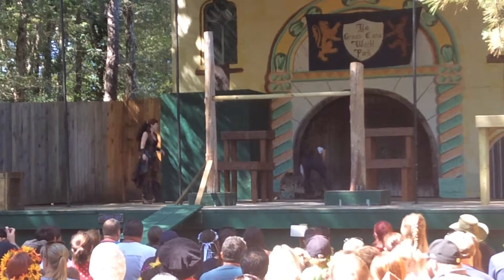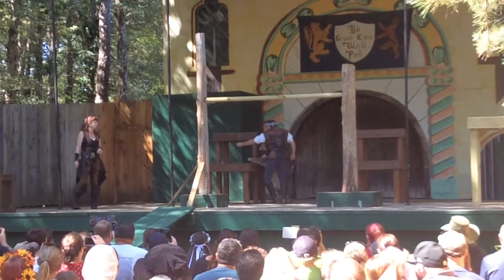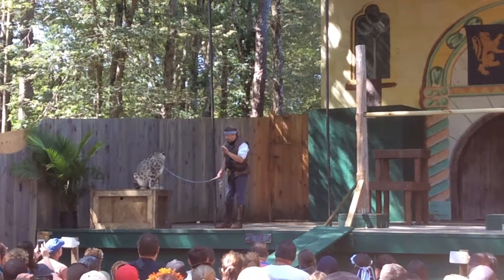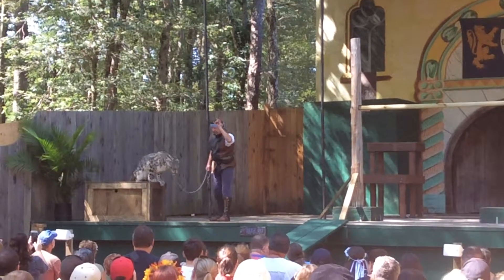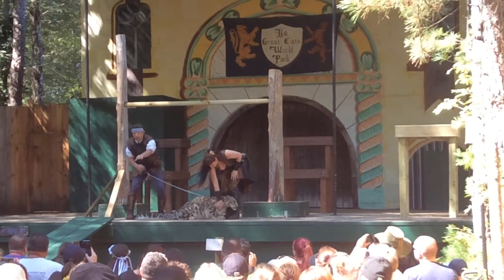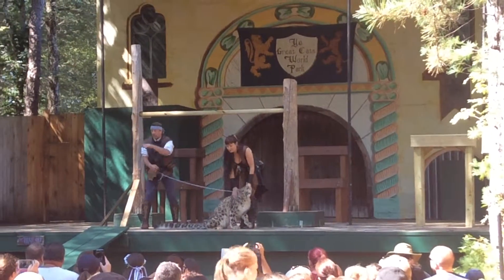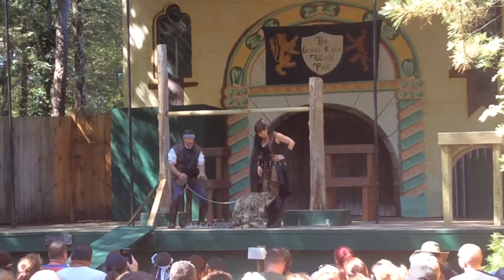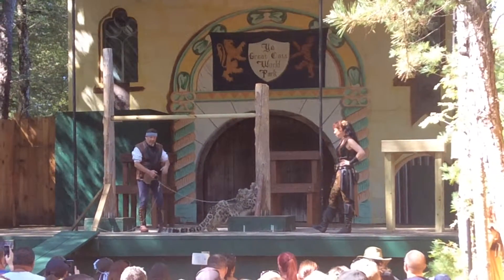Great Cats World Park Demo at King Richard's Faire - New England Fall Events 2015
Great Cats World Park presents wild cat demonstrations at King Richard's Faire, Carver, MA in 2015.